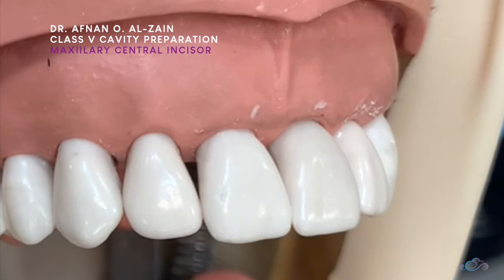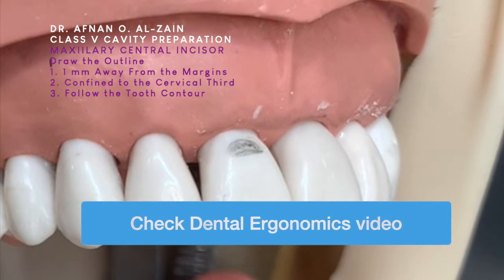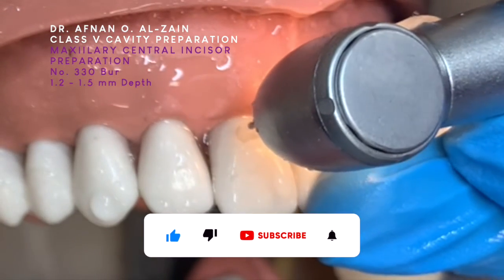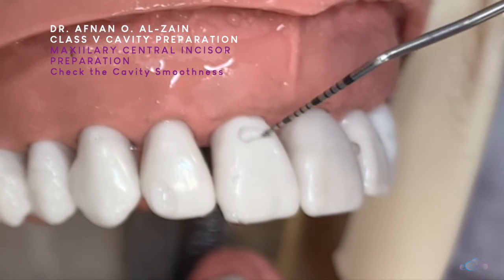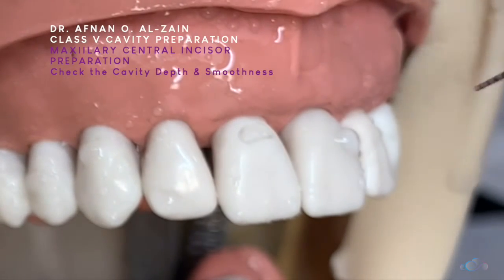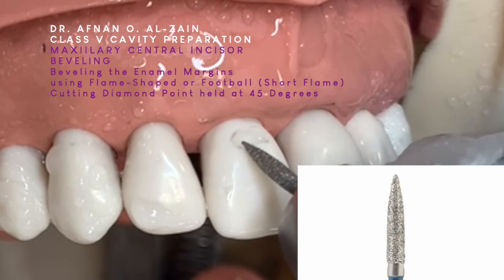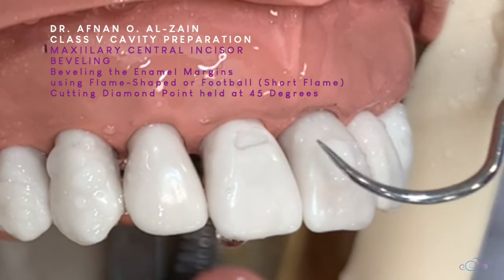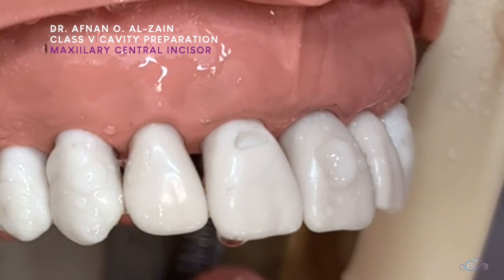Class V cavity preparation for composite on a maxillary central incisor (#11) - Arabic عربي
Class V cavity preparation for composite on a maxillary central incisor (#11)

- To learn about cavity preparation terminology in Operative Dentistry (cavity walls, line angles, and point angles), watch the video

- To learn about how to use a dental explorer to check the smoothness of a cavity preparation & how to use a periodontal probe to check the cavity preparation depth, watch the video

- To learn about class V cavity preparation outlines for composite on anterior and posterior teeth, watch the video

- To learn about resin-based composite cavity preparation & restoration instruments and tools setup (introduction), watch the video

- To learn about class IV cavity preparation, explaining beveling (why, how, when) and resin-based composite restoration on a mandibular incisor (#42) using the free-hand technique (1)

- To learn about class IV cavity preparation, explaining beveling (why, how, when) on a maxillary central incisor (#21), watch the video

- To learn about enamel & dentin bonding/adhesive systems (3-step, 2-step, all in one) & application, watch the video

- To learn about the finishing & polishing tools & application (2): Class III, IV, V composite restorations, watch the video

00:00 – Introduction
00:15 – Title: Class V resin-based composite cavity preparation on a maxillary central incisor
00:24 – Class V resin-based composite cavity preparation outline on a maxillary central incisor
00:38 – Class V resin-based composite cavity preparation: maxillary central incisor
00:51 – Draw the outline
01:28 – Preparation: No. 330 bur
01:34 – Preparation: No. 330 bur: 1.2 – 1.5 mm depth
02:41 – Preparation: Check the cavity depth using a periodontal probe
02:53 – Preparation: Check the cavity smoothness
03:03 – Preparation: No. 330 bur: 1.2 – 1.5 mm depth
03:18 – Preparation: Check the cavity depth & smoothness
03:41 – Preparation: No. 330 bur: 1.2 – 1.5 mm depth
03:48 – Preparation: Check the cavity depth & smoothness
04:05 – Beveling
04:33 – Beveling: Beveling the enamel margins using a flame-shaped or football (short flame) cutting diamond point held at 45 degrees